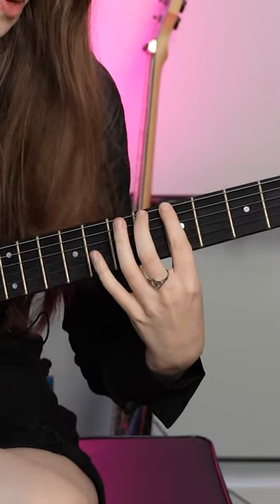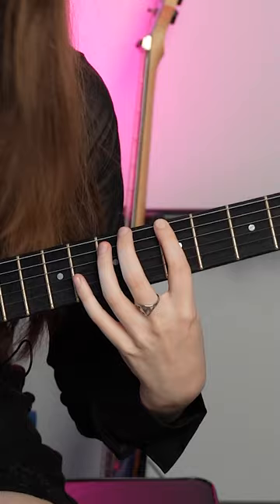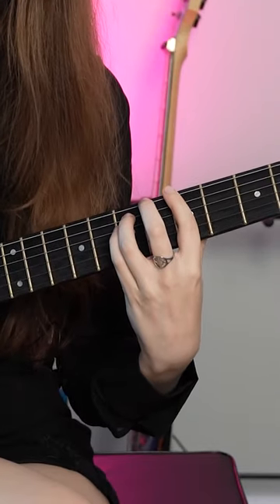How to play power chords! 🤘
Quick lesson on power chords for anyone who just got a guitar! 🎸🎁